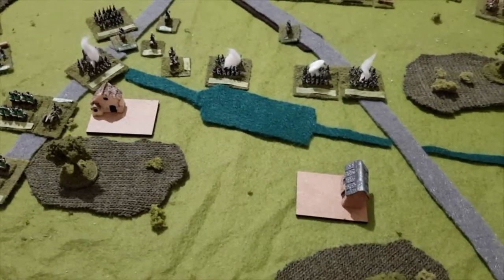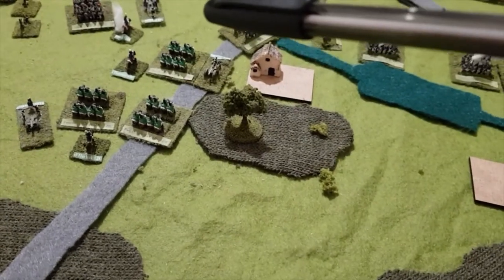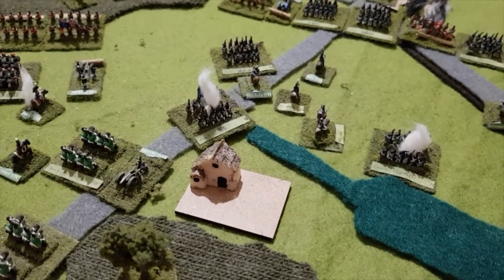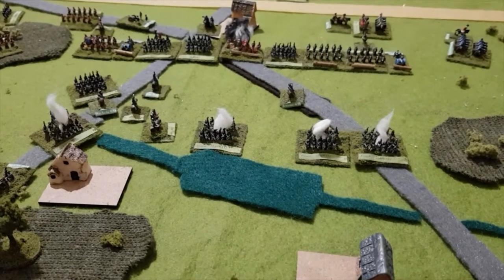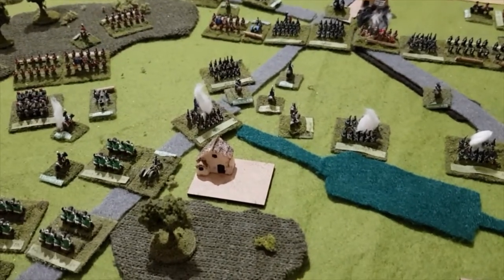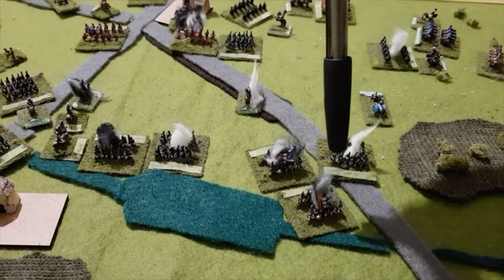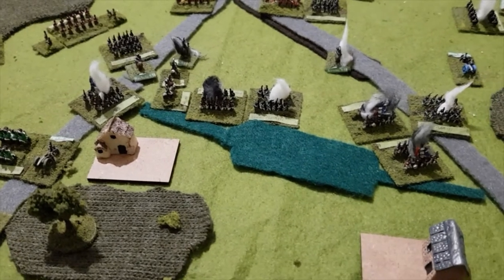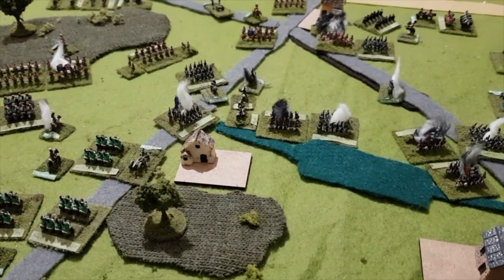Quatre Bras - Volley and Bayonet Wargame - 6mm figures - Part 5